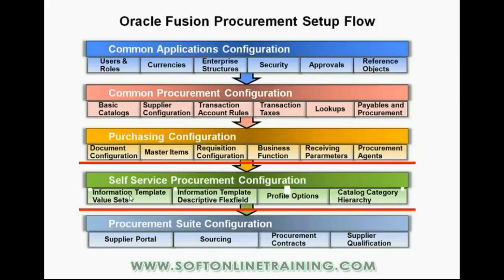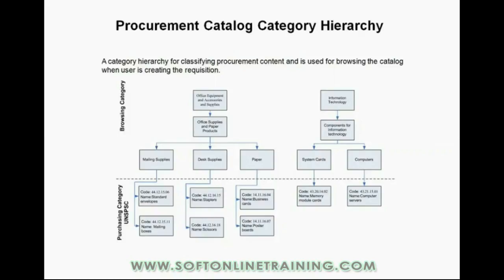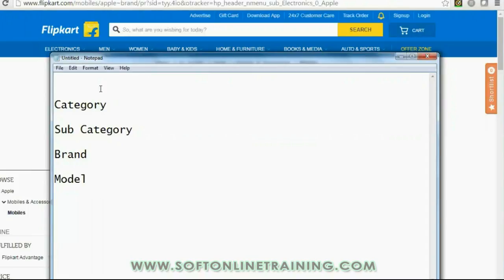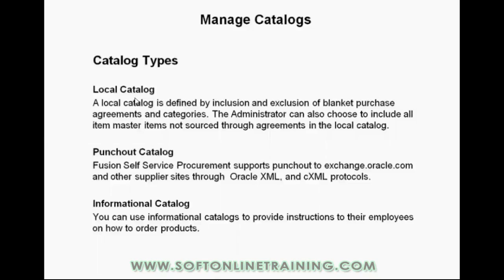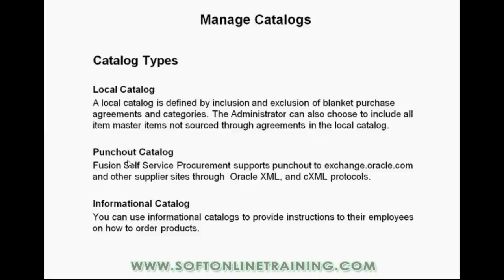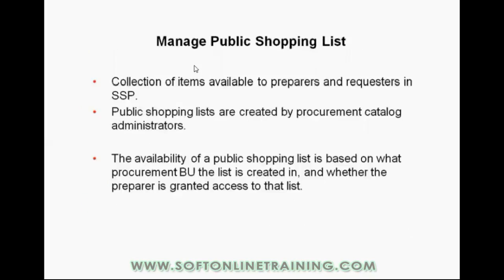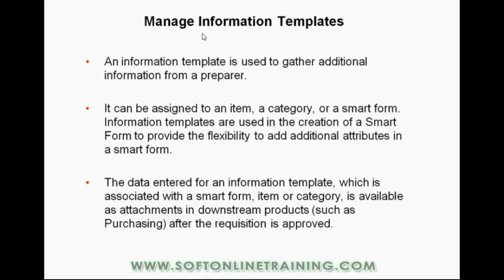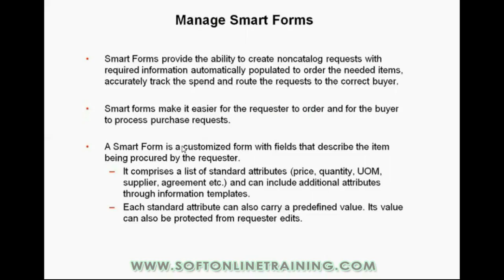Oracle Fusion Self Service Procurement by Soft Online Training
Soft Online training is now giving a Presentation video on Oracle Fusion Self Service Procurement module. Real time fusion procurement training course video exclusively demonstrated for e-learning or Online training of Oracle fusion apps. For training courses in Oracle Fusion procurement